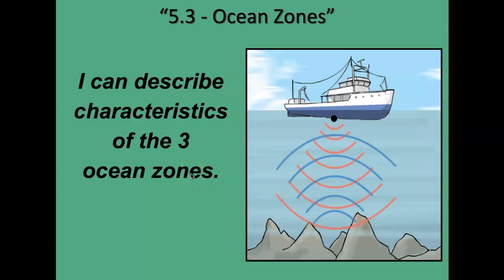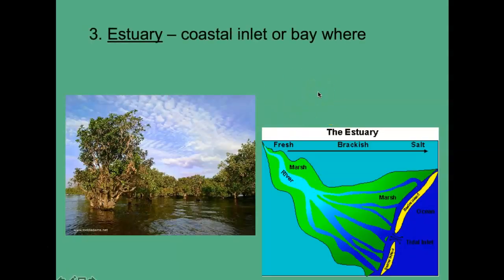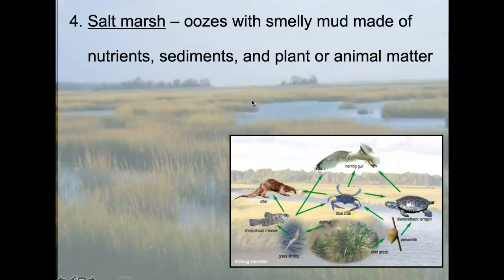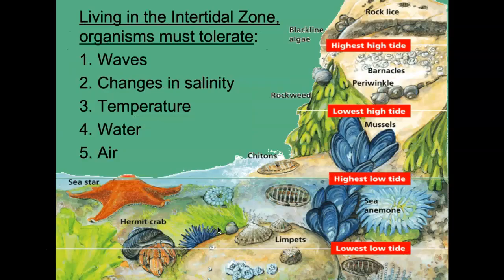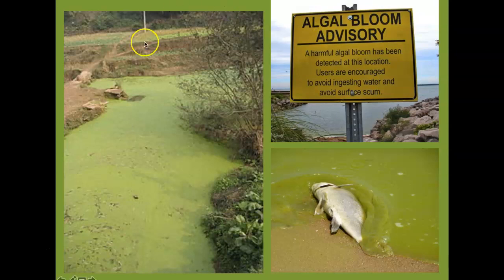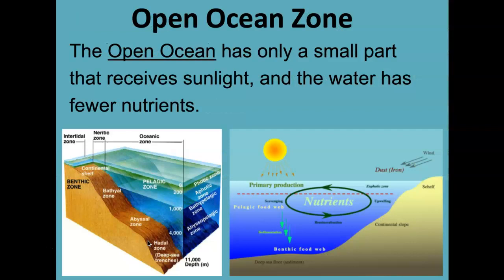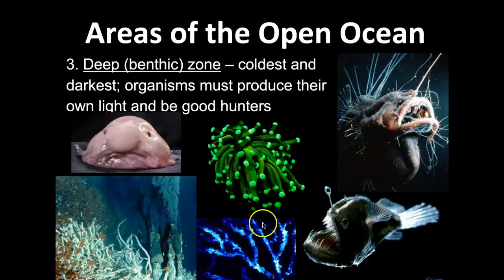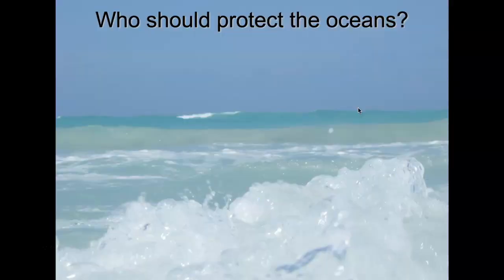5.3 - Ocean Zones